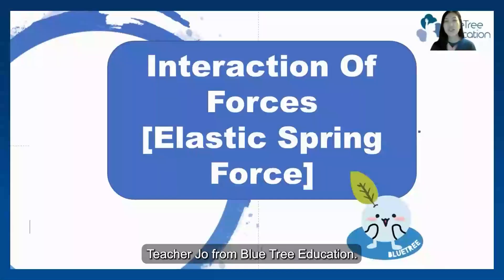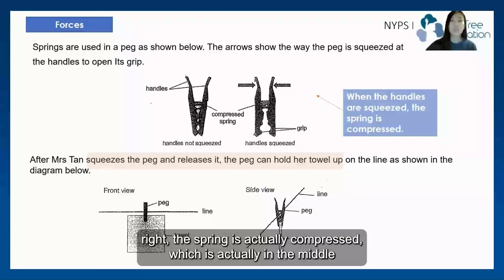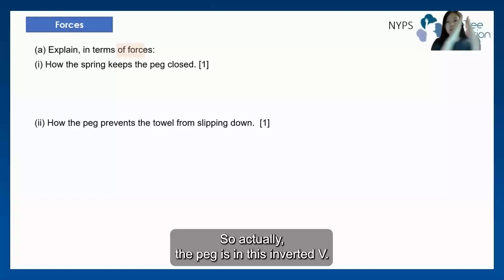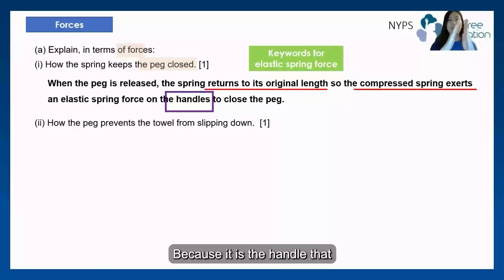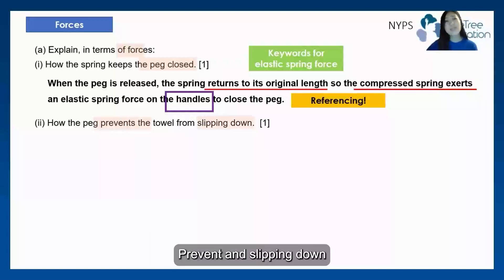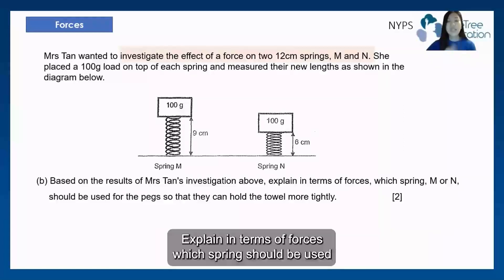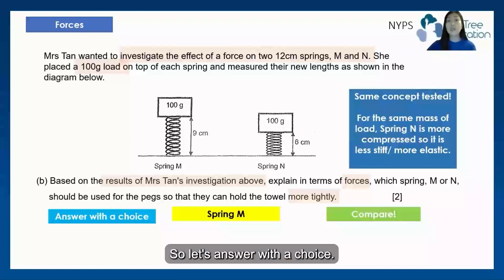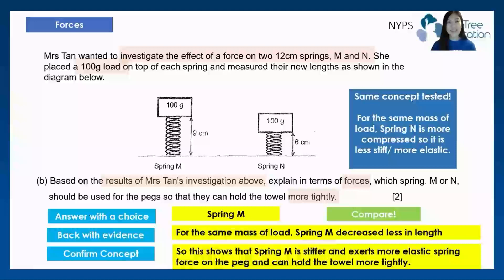Primary Science PSLE Revision Guide EP 16 | Forces | Elastic Spring Force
Struggling with elastic spring force questions? 🧲📏
Join Teacher Jo as we tackle a real Nanyang Prelim Paper question on how springs work in PSLE Science!
❓Why does a compressed spring close the clothespin?
❓How do you use keywords like “elastic spring force” to score full marks?
❓Which spring holds towels tighter: M or N? (Spoiler: Spring M wins!)

We break down forces step by step, using the ABC answering method and real exam diagrams! 🚀✨
Perfect for Primary students! Click play and master elastic spring forces for your PSLE! 📚